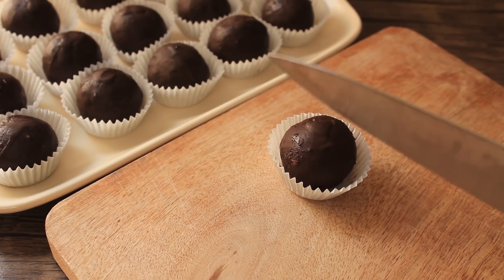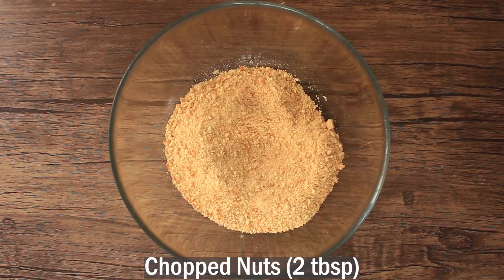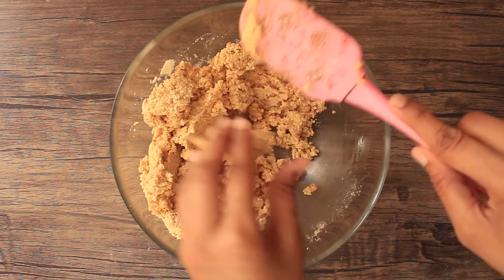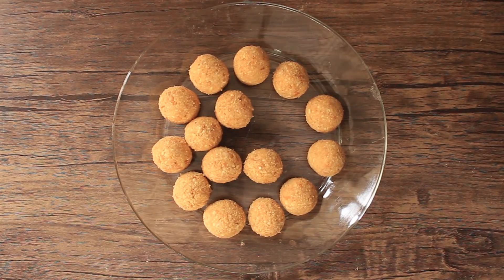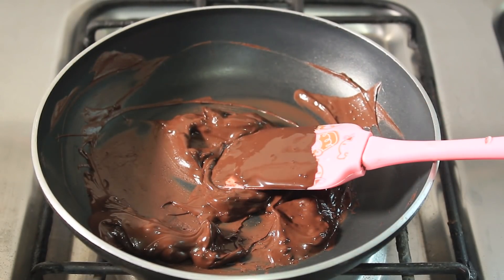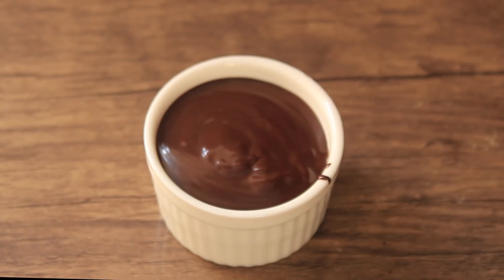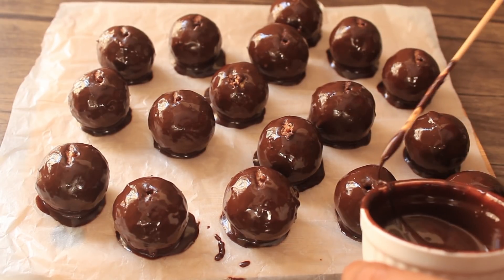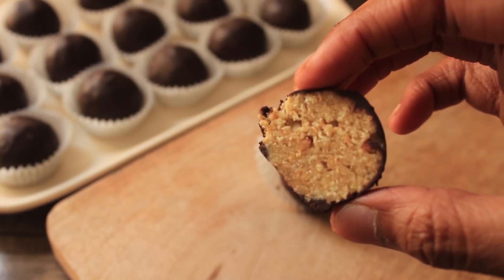Dessert Pops | Instant Dessert Snack Recipe By Chef Hafsa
today you'll learn how to make Dessert Pops | Instant Dessert Snack Recipe By Chef Hafsa.

you'll need following ingredients to make it

120g marie biscuits
2 tbsp chopped nuts
1/4 cup honey
whipping cream as required
chocolate 50g